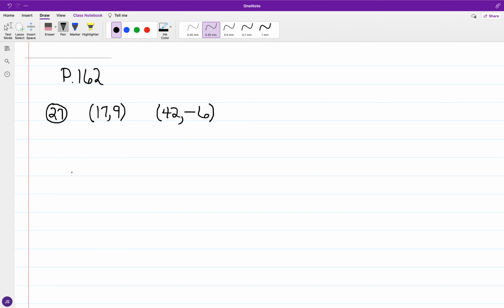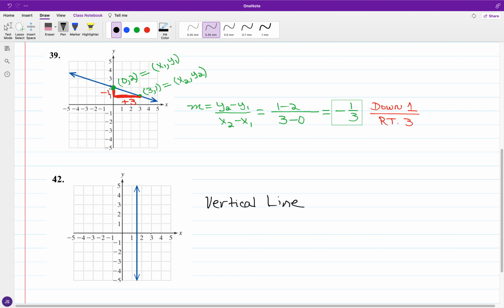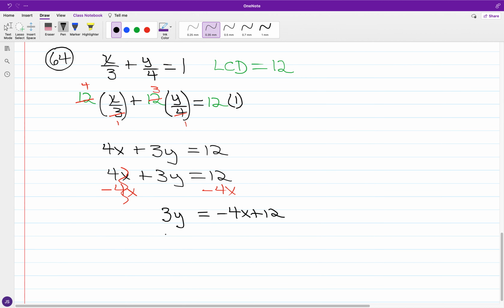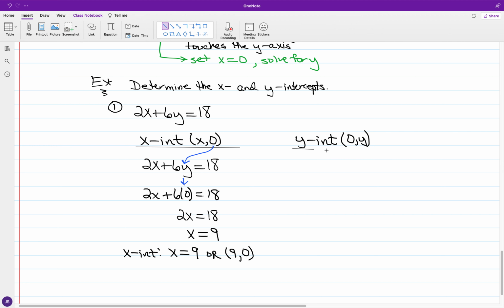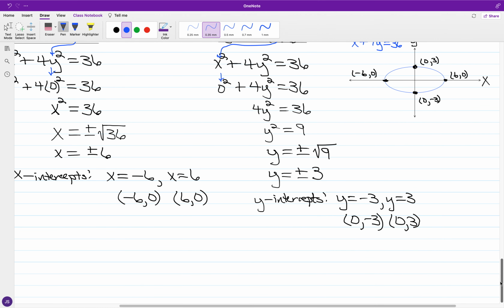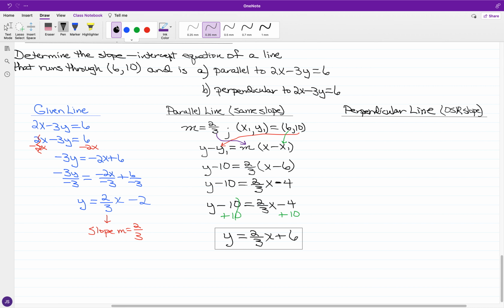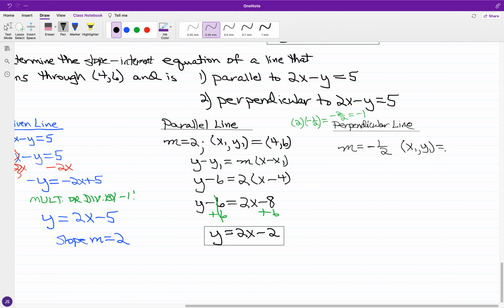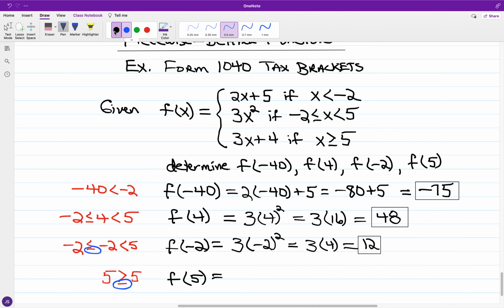MAT 171 LESSON 16